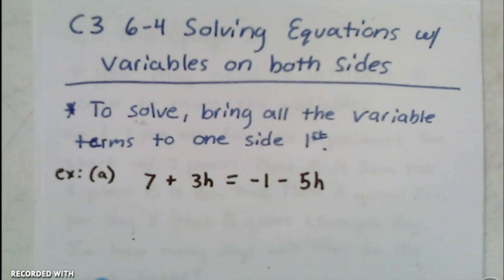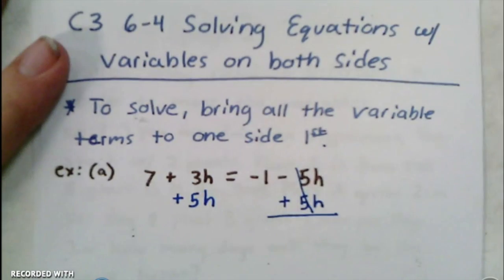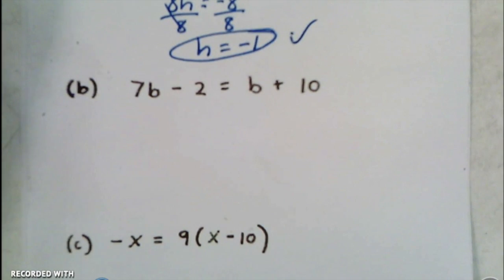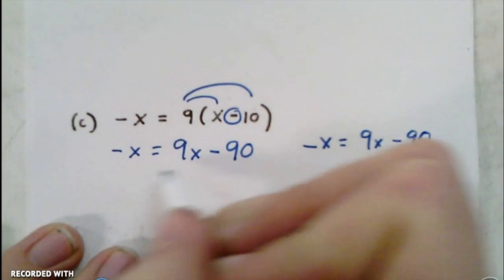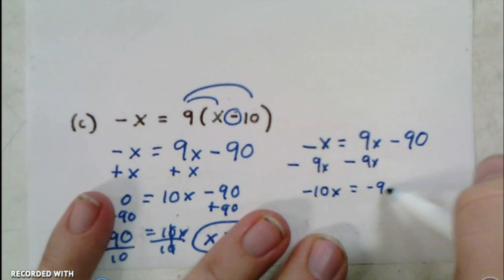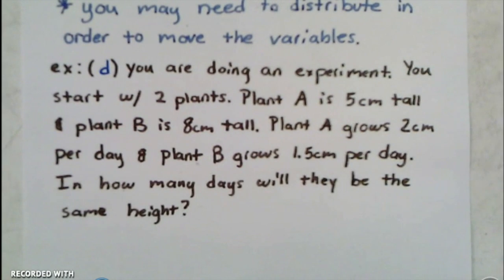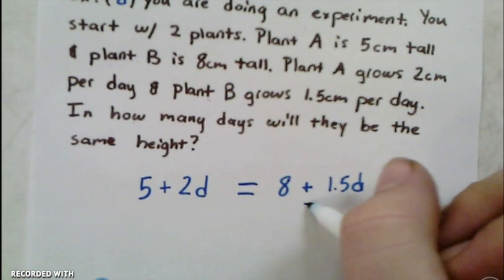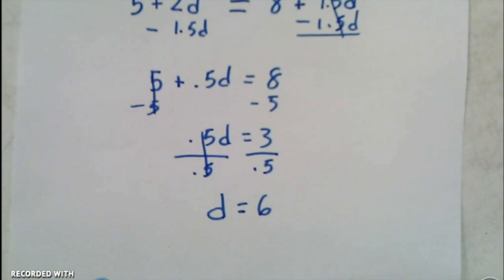C3 6-4 Solving Equations with Variables on Both Sides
This video is about C3 6-4 Solving Equations with Variables on Both Sides